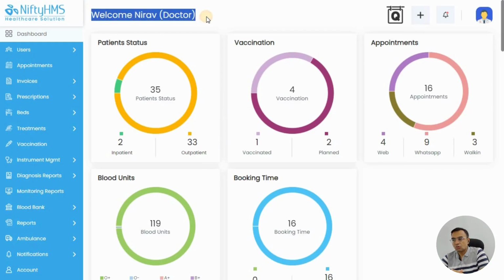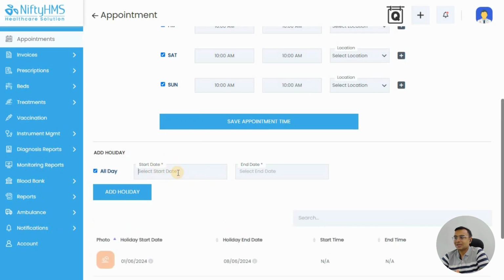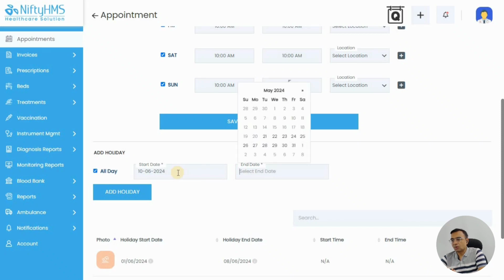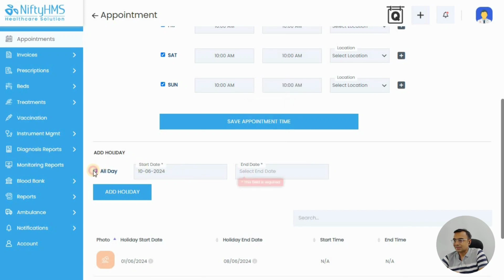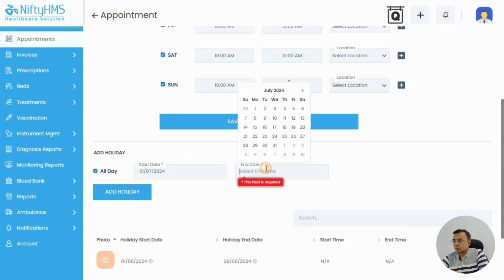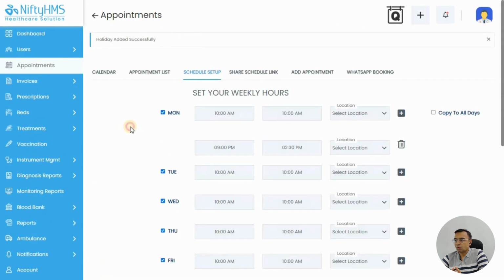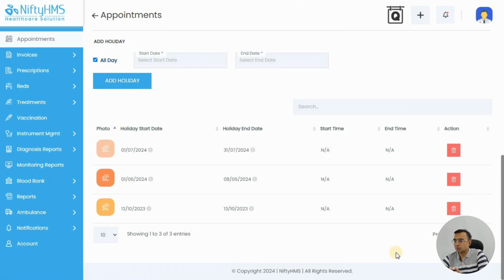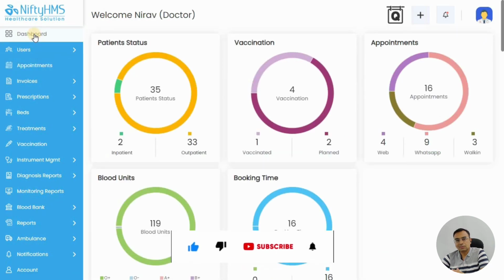How can a Doctor add Holiday in NiftyHMS - Healthcare Solution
🌟How Doctor can add Holiday in NiftyHMS - Healthcare Solution🌟

In this video, we'll guide you through the simple process of adding holidays in NiftyHMS. Whether you're an administrator or a Doctor, this tutorial will help you efficiently manage your clinic's holiday schedule.

Best Hospital Management System | Healthcare Software | EMR | EHR Software - NiftyHMS

Appointments Booking, Online Payments, and Virtual Consulting all through the same platform.

People also searching for:
- Clinic Management Software Andhra Pradesh
- Clinic management software in Visakhapatnam
- Hospital Management system in Vijayawada
- Healthcare Software in Guntur
- Clinic management system in Tirupati
- Hospital Management Software in Kadapa
- Healthcare IT Solutions Vijayawada
- Hospital Management System Andhra Pradesh
- EHR Software Andhra Pradesh
- EHR software in Visakhapatnam
- EHR software in Vijayawada
- EMR Solutions Andhra Pradesh
- Medical Billing Software Andhra Pradesh
- Patient Management Software Andhra Pradesh
- Doctor Appointment Software Vijayawada
- Telemedicine Software Visakhapatnam
- Medical Practice Management Visakhapatnam
- Healthcare Digital Transformation Andhra Pradesh
- Clinic Scheduling Software Andhra Pradesh
- HIPAA Compliant Software Andhra Pradesh
- Cloud-Based Clinic Software Andhra Pradesh
- Cloud-based clinic software Vijayawada
- Cloud based clinic management software Visakhapatnam
- Pharmacy Management System Andhra Pradesh
- Healthcare Software Solutions Andhra Pradesh
- Best clinic software Andhra Pradesh
- Best Clinic Software Visakhapatnam
- Best clinic software Vijayawada
- Medical Record Management Andhra Pradesh
- Clinic Automation Andhra Pradesh
- Healthcare Technology Andhra Pradesh